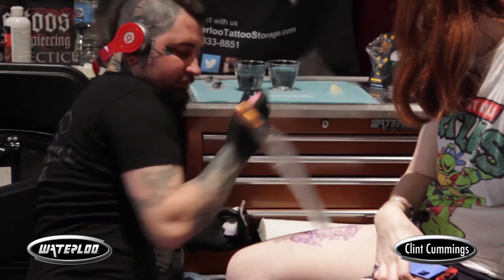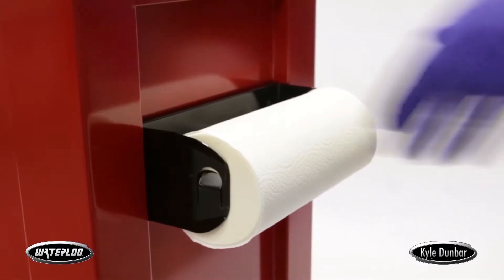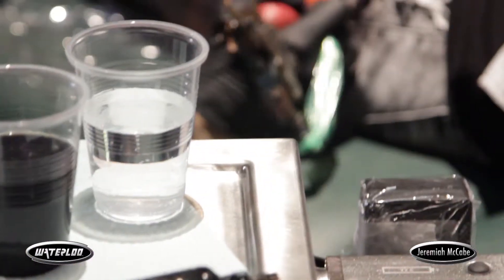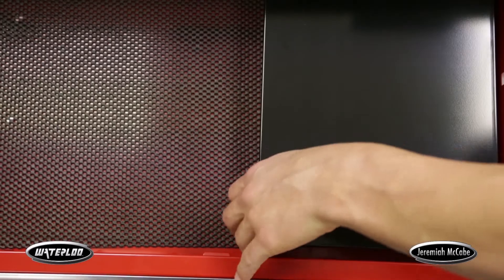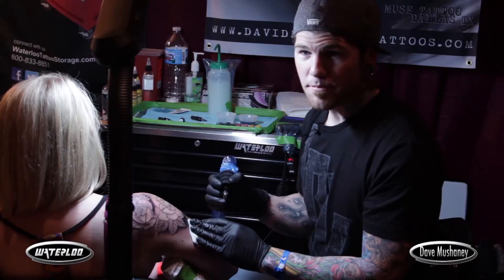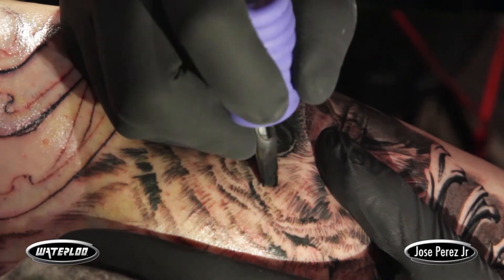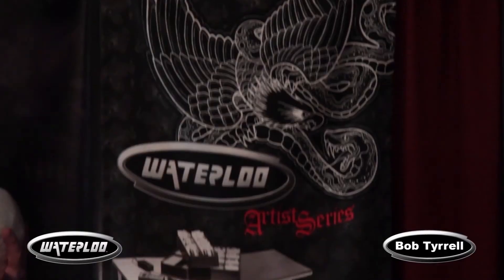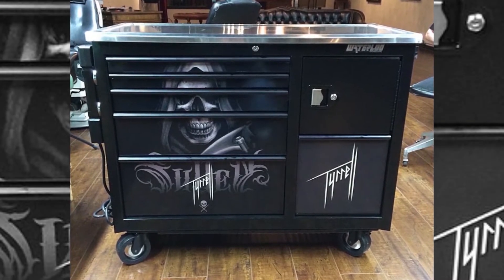Waterloo Artist Compilation Series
Bob Tyrrell, Jeremiah McCabe, Dave Mushaney, Kyle Dunbar, and Clint Cummings talk about Waterloo Tattoo Storages.